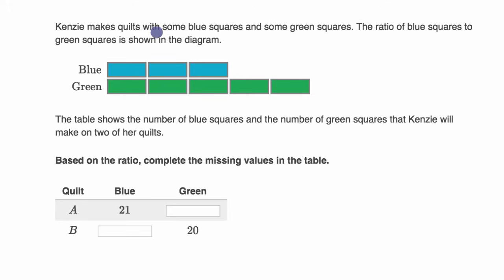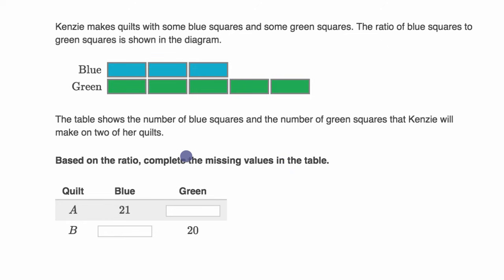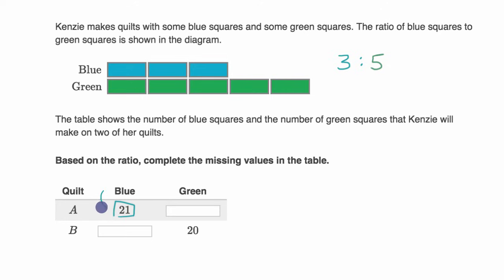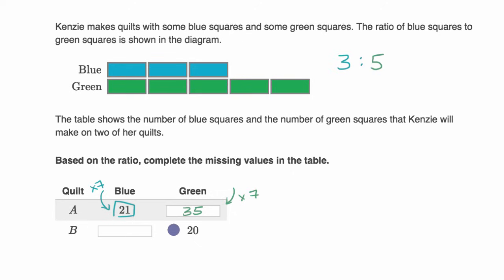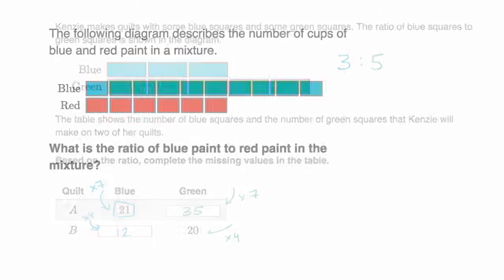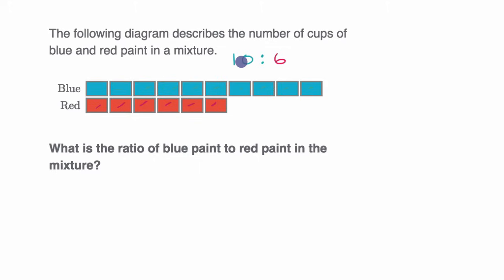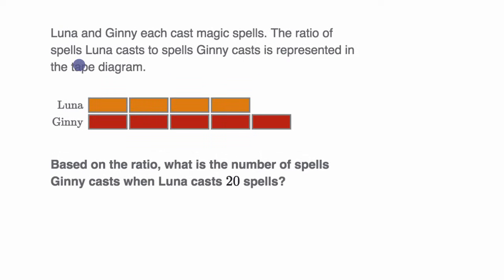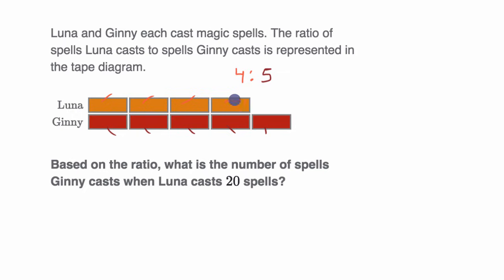Ratios with tape diagrams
Courses on Khan Academy are always 100% free. Start practicing—and saving your progress—now